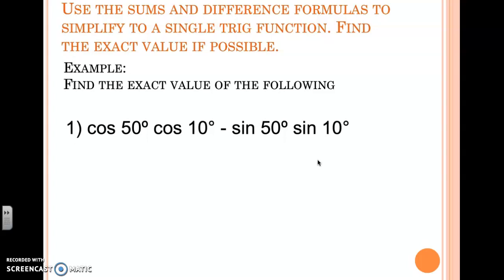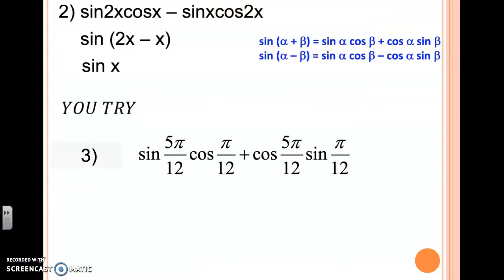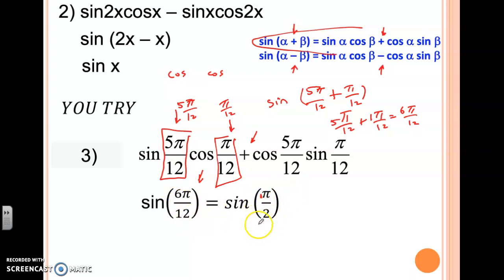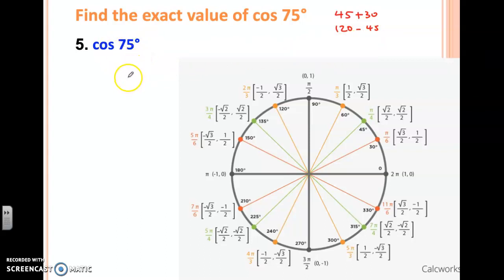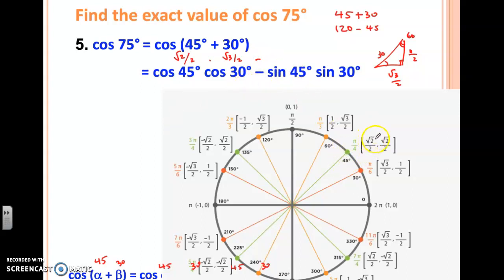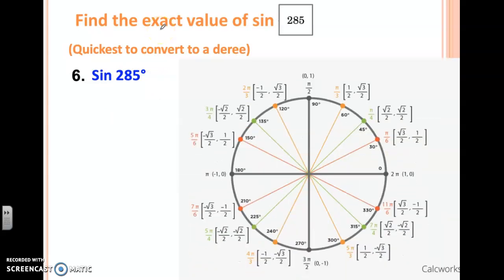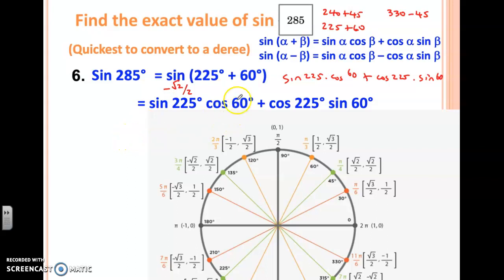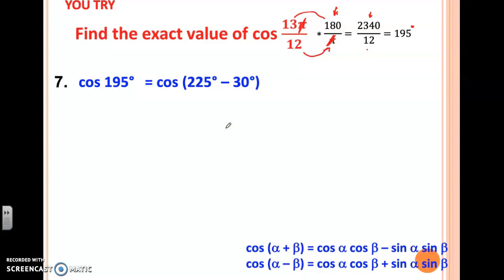Sum and Difference Identities and Formulas for Sine and Cosine. Evaluating Expressions SuperMath4U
Please Check these Intro Videos to Trig:
In this lesson, I explained how to use the sum and difference identities of the cosine and sine functions
to solve an angle made out of 30, 45, or a multiple of these 2 angles. We solve it using the unit circle. Check the videos below for a full explanation of the unit circle!